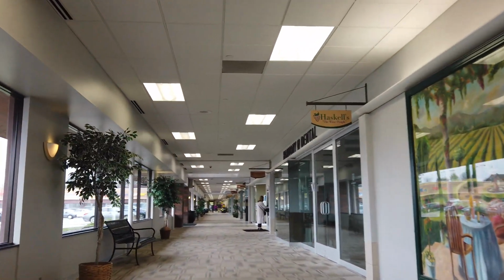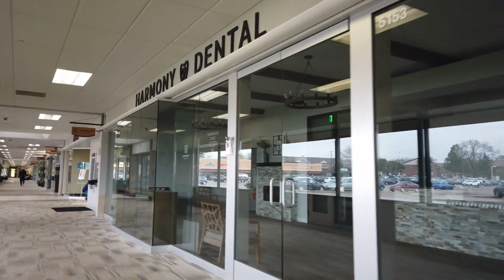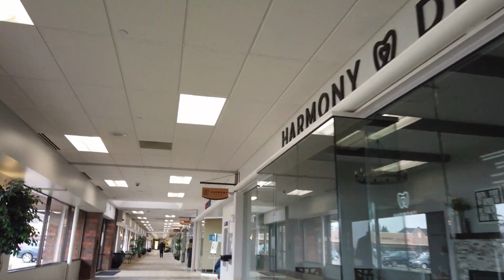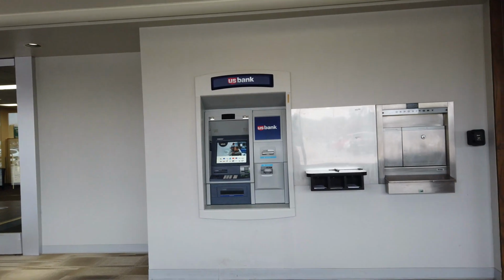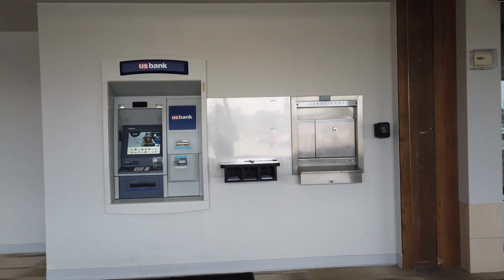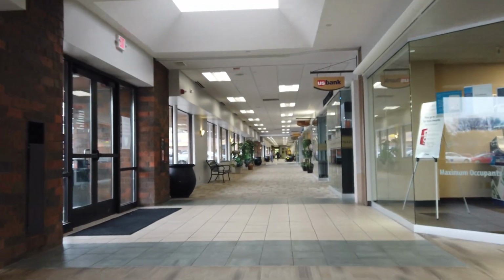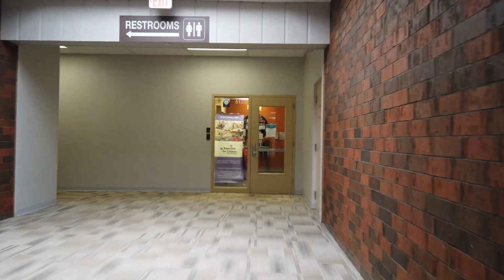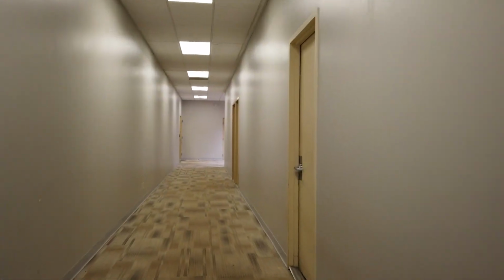Normandale Village (Bloomington, MN) - 1970s enclosed strip mall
As a counter-point to my downer video about two ruined malls, please enjoy this healthy, enclosed strip mall. Normandale Village was built in 1973 during a population boom in Bloomington, MN. The population went from 9,000 to 80,000 residents in 20 years and has been holding steady since.

Don't let the empty shots fool you. Normandale Village was doing really well with only a few vacancies. Being a Friday, many businesses closed around 5pm. I hope you enjoy seeing this dying breed of mall.

Do you like my work? Please consider a donation for gas

Et Voila